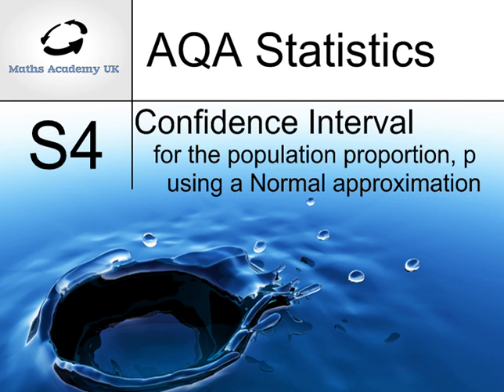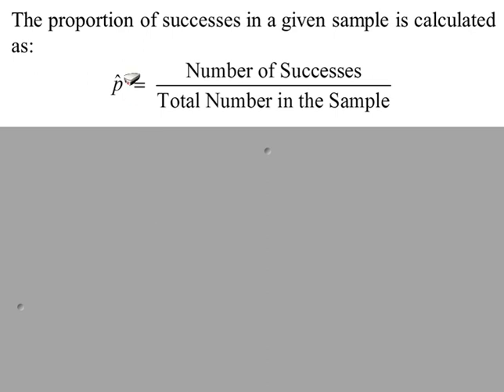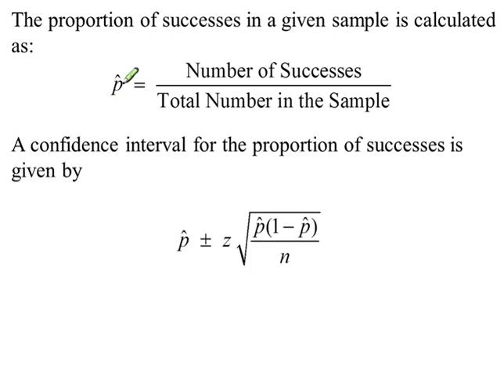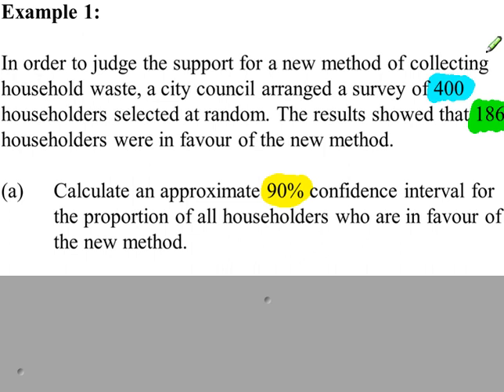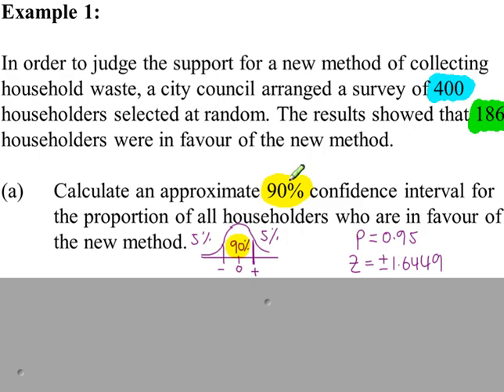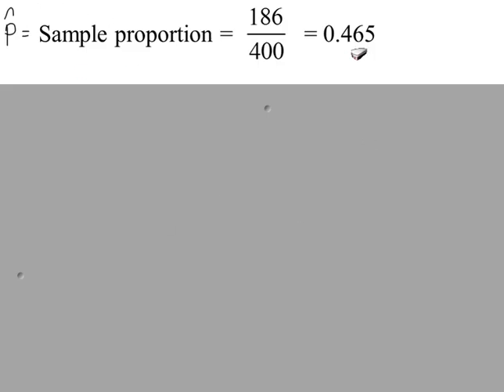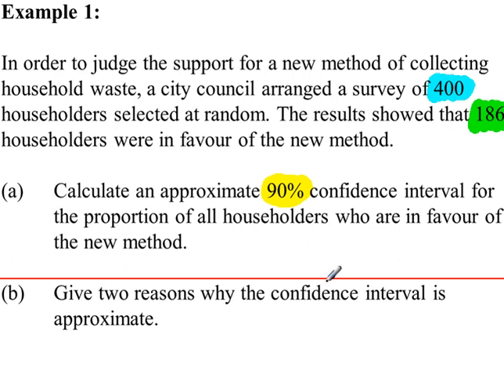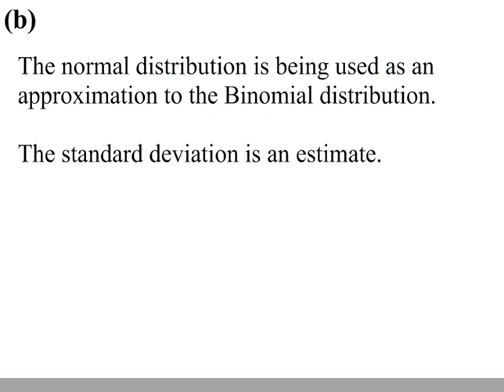Confidence Interval for the population proportion using a Normal approximation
B to N in the triangle.